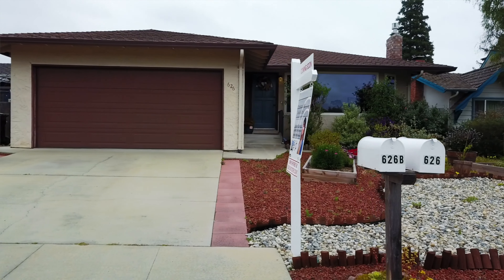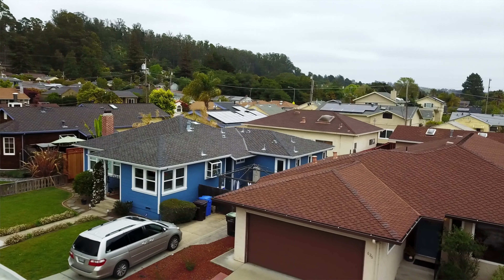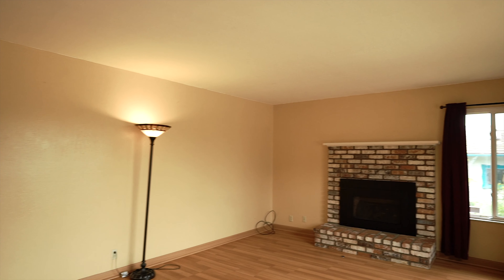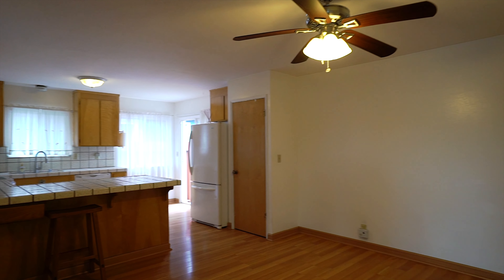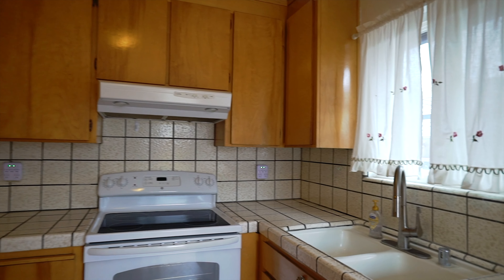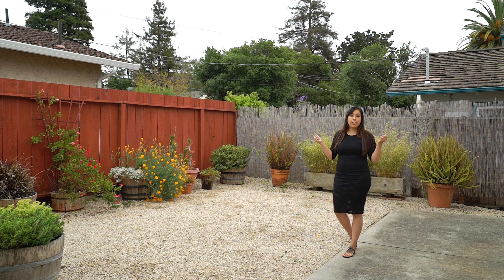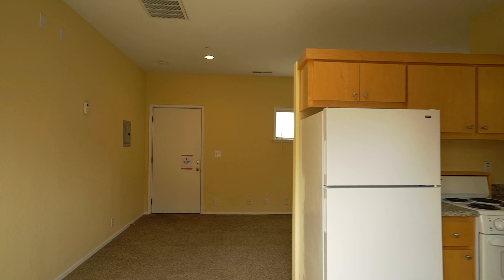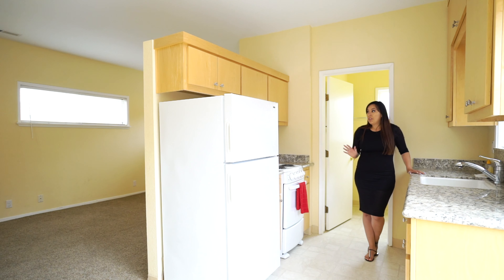Santa Cruz Prospect Heights Neighborhood | Legal In-Law Unit | Ranch Style Home For Sale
Enjoy the Santa Cruz lifestyle in this fabulous 4 bedroom, 2.0 bath home. Built in 1975 with a clean and well-planned 1653 sqft floorplan for Main House. Located on the Banana Belt, this home offers plenty of sun for those garden lovers. We have 5 rised beds waiting for you to plant some fruits or veggies. There is space for more if needed. Many homes around here don't offer as much as this one does! 2 car garage plus driveway for more, but WAIT there is also a legal in-law unit that is stand alone.

Completely separate not just in utilities but has its own garage, entrance, full kitchen and bath. Easily rent for $1,850 a month for this generous sized 720sf studio. Great school district, and friendly neighbors. Conveniently located near HWY 1 and 17. Short drive to food and restaurants. Send an inquiry in the form below.